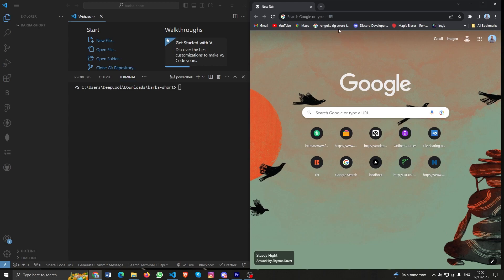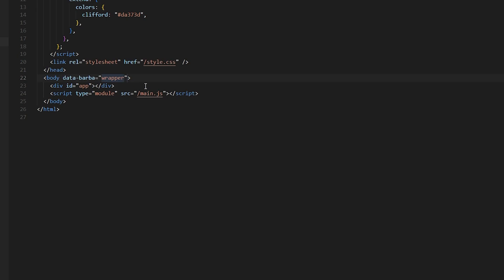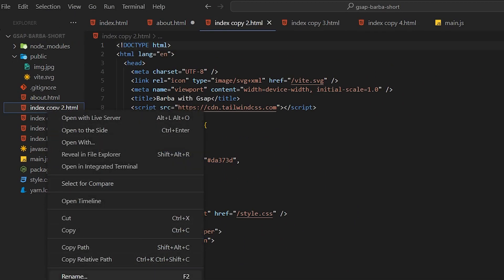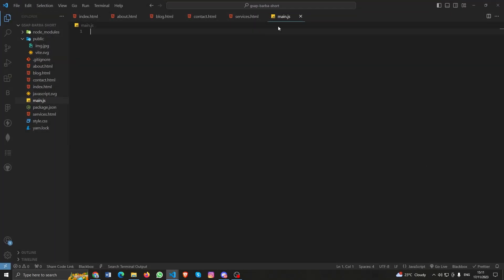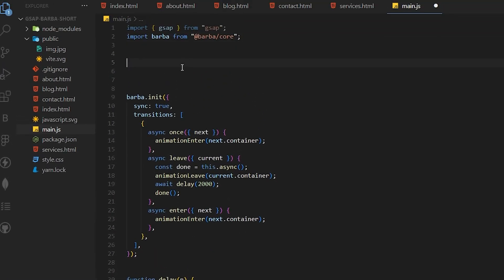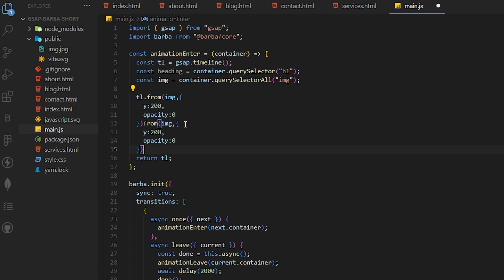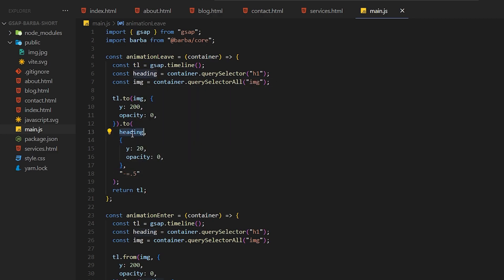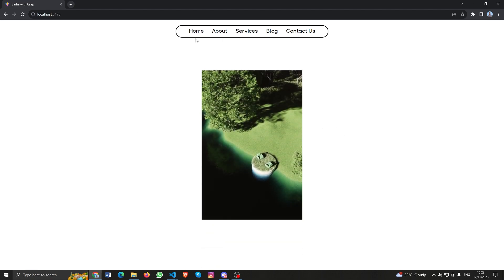Barba.js Page Transitions Using GSAP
Page Transition is one of the most desired animations that everyone loves. In this video, we'll be coding page transitions using Barba.js. We will learn how to implement easy page transitions for various pages using Barba.js and animate our pages using the GSAP (GreenSock) animation library. For styling, we'll utilize the fantastic Tailwind CSS and SASS.

Additionally, we'll explore how to build and deploy it on Netlify effortlessly. Moreover, we'll delve into some JavaScript tips and tricks that will help us create common or reusable functions. From installation to project completion, I've got you covered!

🛠️ Technologies Covered:
1.Vitejs
2.HTML
3.CSS
4.JavaScript
5.BarbaJs
6.GSAP

🕰️ Timestamps:
Preview: (00:00)
Intro: (00:19)
Install Vite: (00:31)
install Barba.JS: (00:52)
First Transition : (01:09)
second page transition:(6:43)
Outro(9:40)

Thank you once again for being a part of this incredible journey. Let's continue learning and
growing together! 🌟